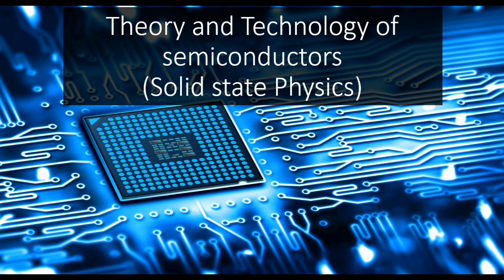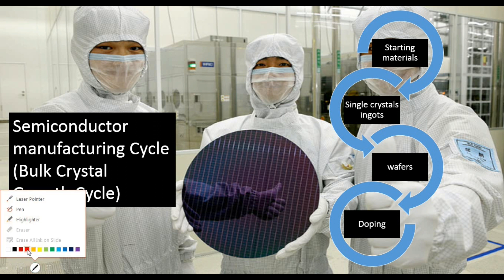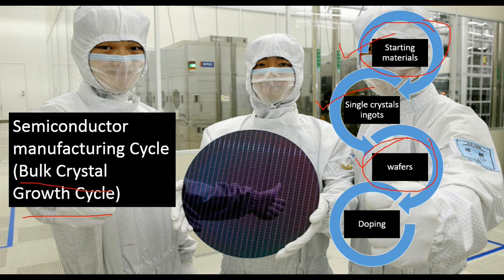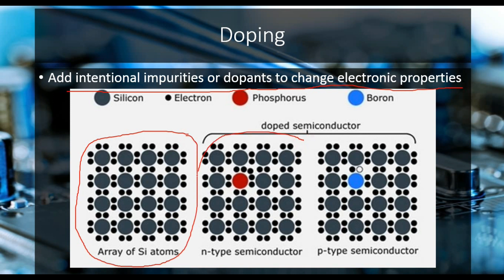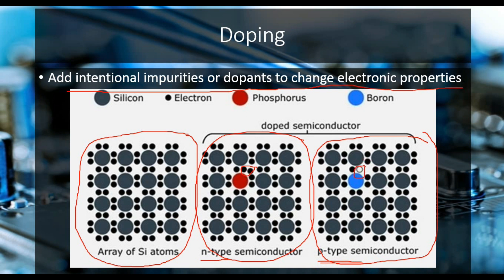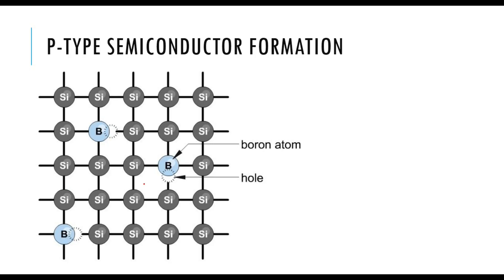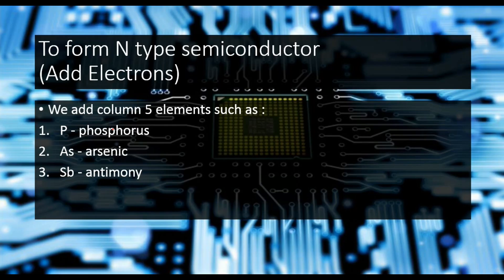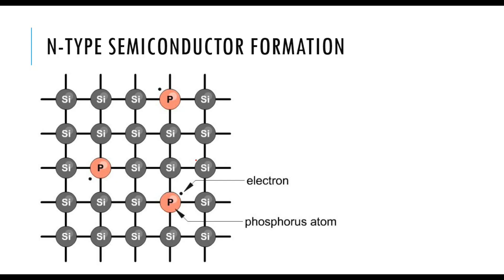Lec-5 | Doping , N type semiconductor and p type semiconductor | Technology of Semiconductors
This lecture deals with the concept of doping.

Hi Friends,

I welcome you to the world of Electrocombot and Udta engineer.

Earlier the name of my channel was " ElectroComBot " but I recently changed the name to Udta engineer as it perfectly matches the theme of my channel.

This channel is all about exploring the fundamentals of engineering and simultaneously enhancing the living experience by making travel-related videos. I always feel that going for a trip is always better than reading 100 books as it provides a completely different horizon and way of living which can never be grasped from books.

In this channel, you can find videos related to engineering where I have tried to simplify the concepts and if you get bored after studying then you can switch to travel-related videos to refresh yourself.